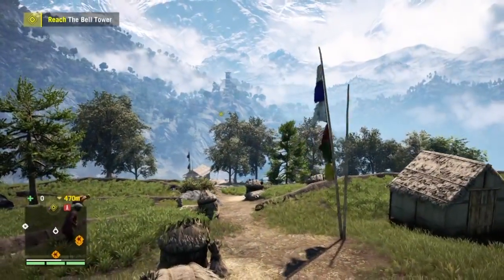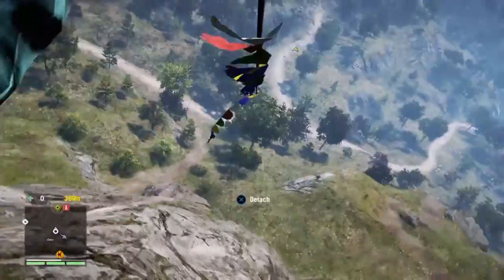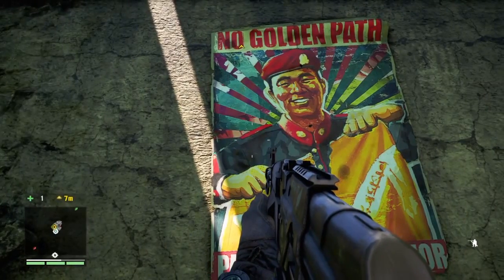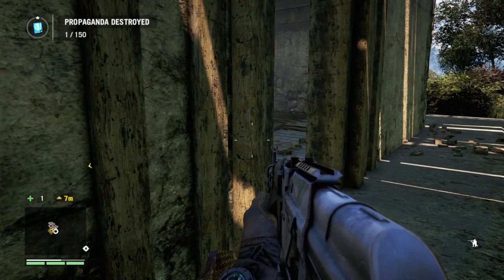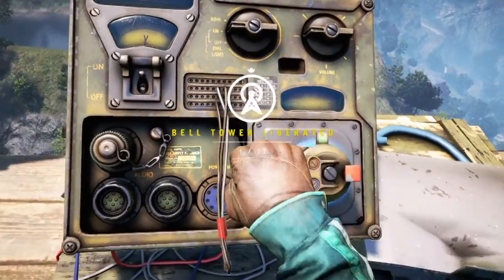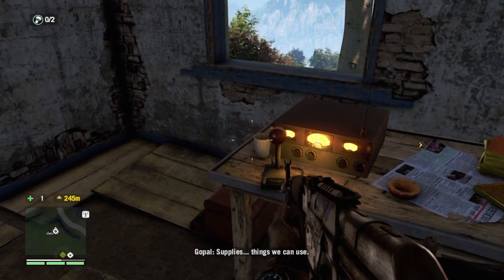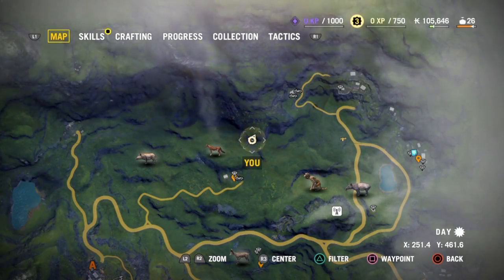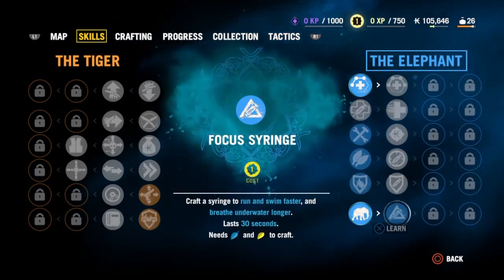Let's Play Far Cry 4 - Episode 3 "Bell Tower Climbing"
It's time to climbe the first Bell Tower and stop Pagan Min's propaganda!

Far Cry 4 is avaibale on PS 3/4, XBOX 360/One and Steam